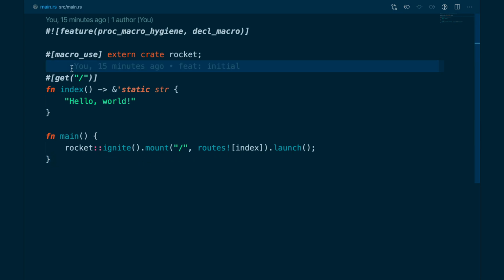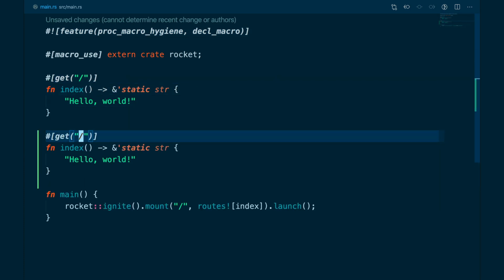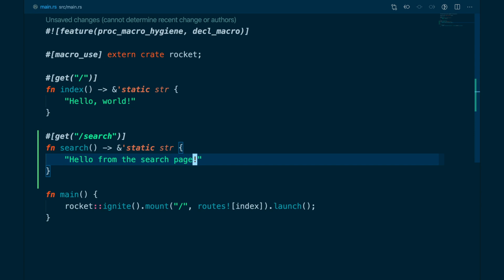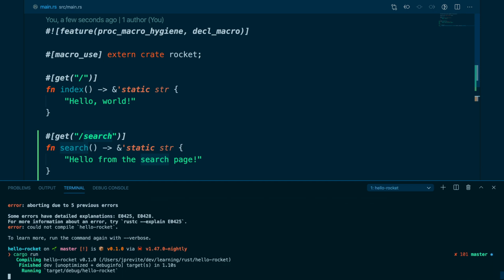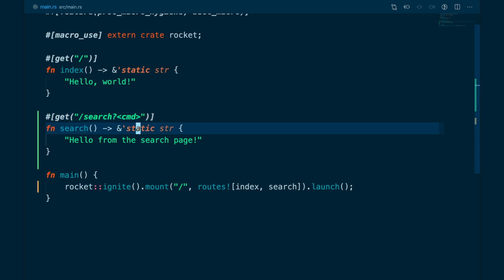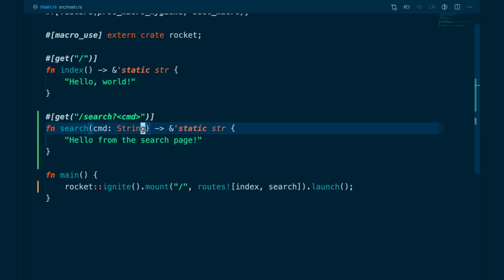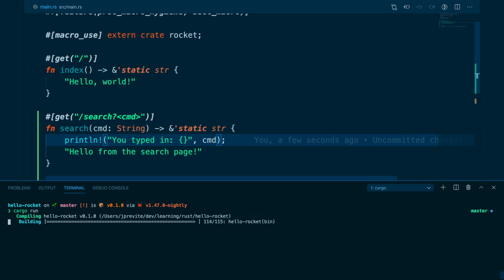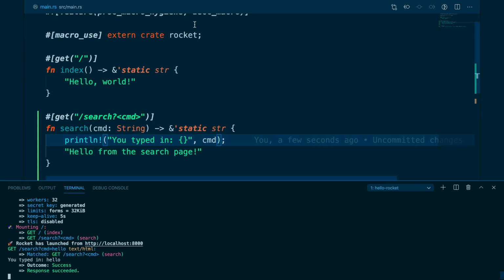Smart Bookmarking Tool with Rust and Rocket - #2 Set up the Search Route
In this video, Joe will walk you through setting up the search route. This will be the route which eventually receives the command and redirects.

Social Accounts